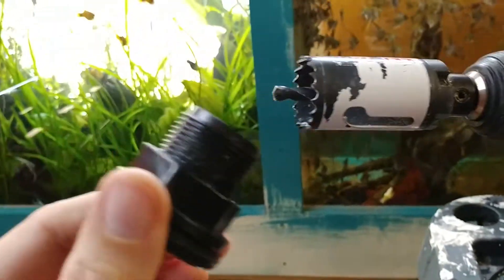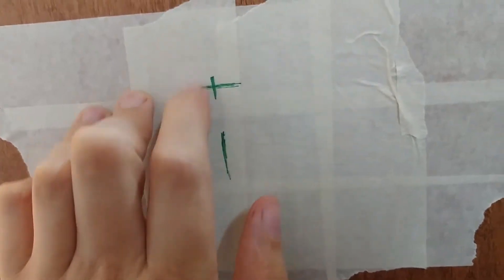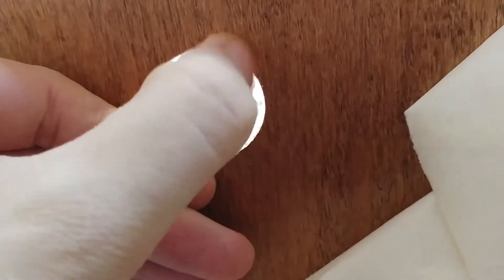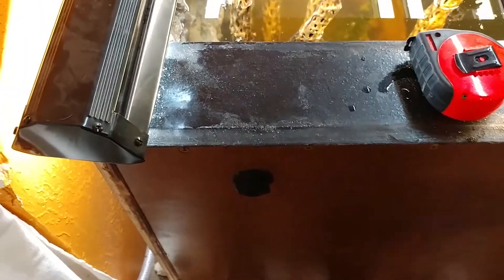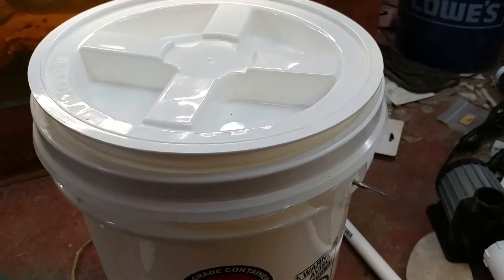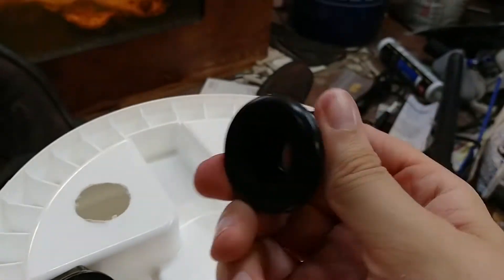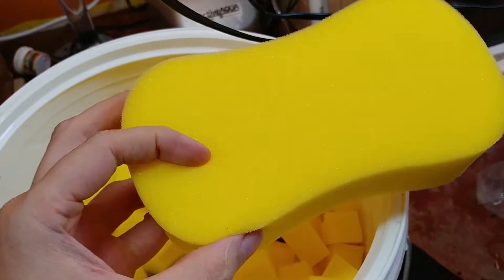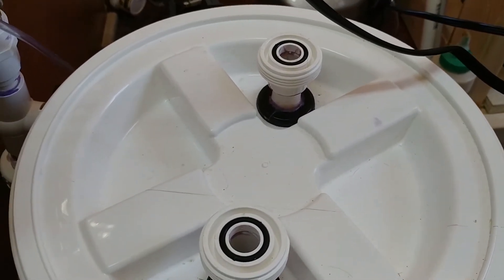DIY canister filter + plumbing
Plumbing the plywood tank, plus creating a DIY canister filter using the Jebao DCT-6000 pond pump, sponge, pot scrubbers, poly-fill, and a 5 gallon bucket